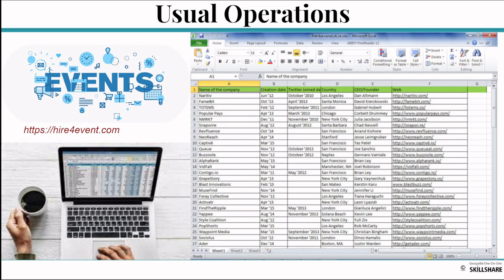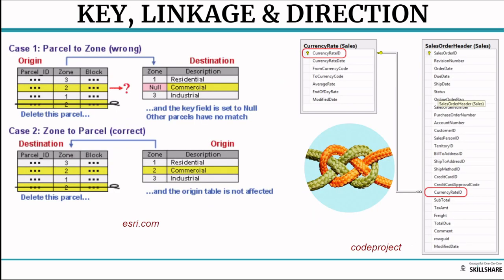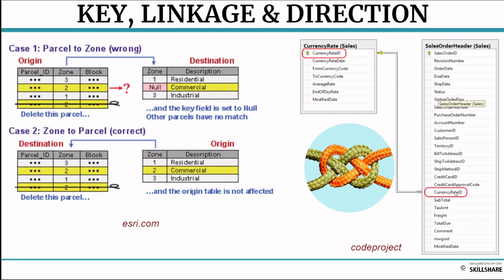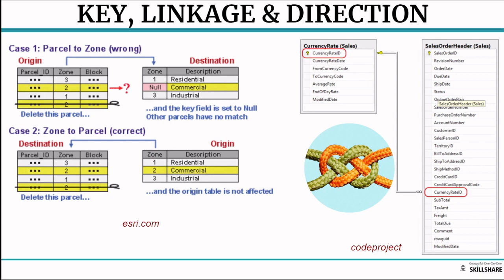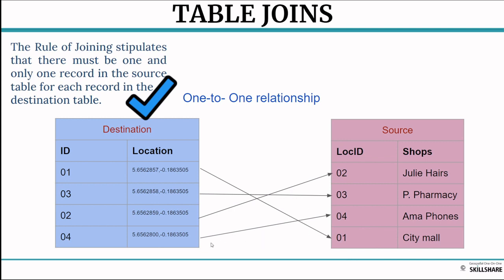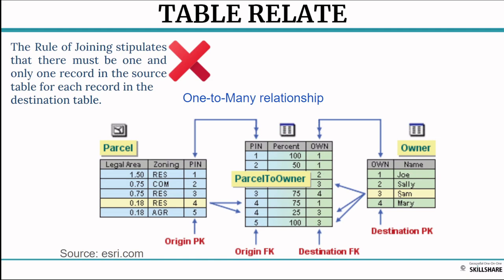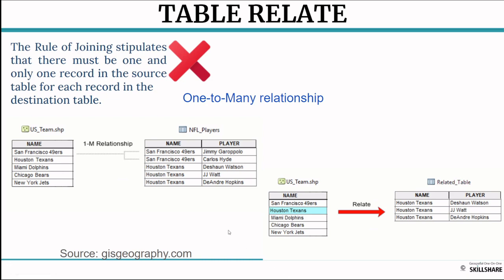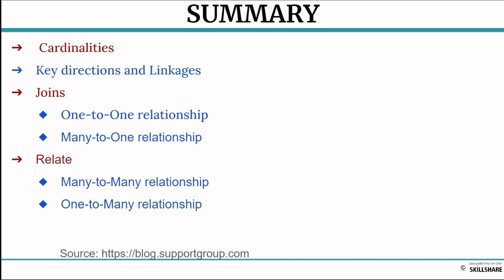Lecture 14: Attribute Table: Joins & Relate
In this video, I handled joins and relates in attribute table. Data cardinalities, directions and keys. It meant to give you an intuition on how these work conceptually and how to apply them practically.  Hope you enjoy it!!

Welcome to Geospatial One-On-One Skillshare! 🌐 We specialize in providing personalized geospatial tutoring tailored for individuals and organizations. Our comprehensive training program spans 100 hours, allowing for a deep dive into the world of geospatial intelligence over a three-month period.

Each participant receives customized instruction, adapting to their individual learning pace, in engaging live online classes. As part of our commitment to education, we're also offering free theory classes through YouTube lectures.

Don't miss this opportunity to enhance your geospatial knowledge and skills. 🌟 GeospatialIntelligence Skillshare spatialanalysis one-on-one